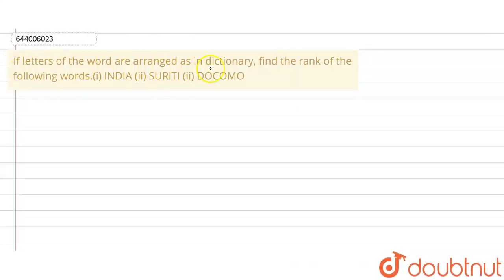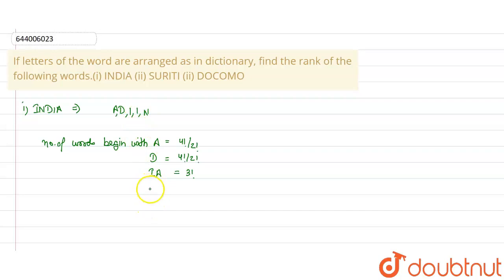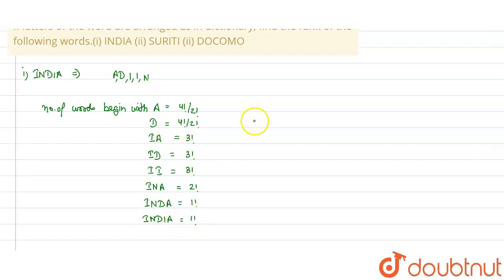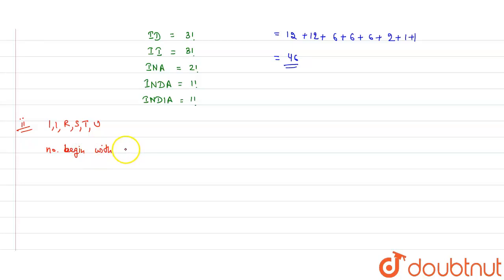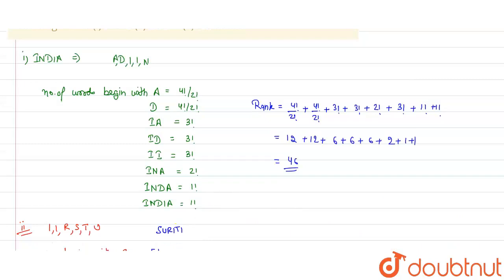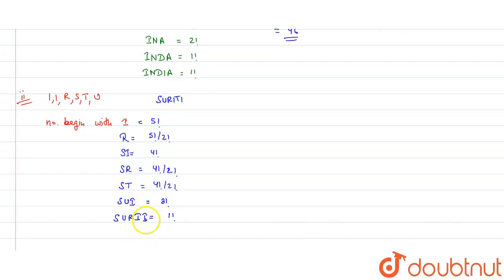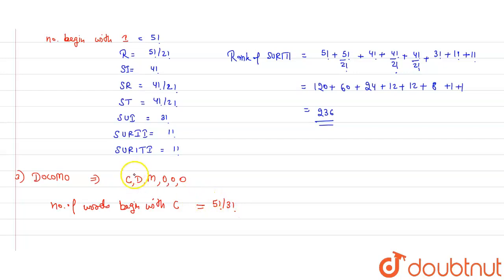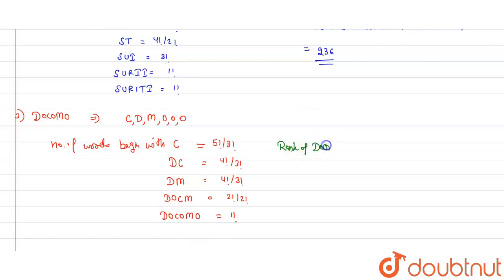If letters of the word are arranged as in dictionary, find the rank of the following words.(i) I...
If letters of the word are arranged as in dictionary, find the rank of the following words.(i) INDIA (ii) SURITI (ii) DOCOMO
Class: 12
Subject: MATHS
Chapter: PERMUTATIONS AND COMBINATIONS
Board:IIT JEE

👉 Have Any Query? Ask Us.